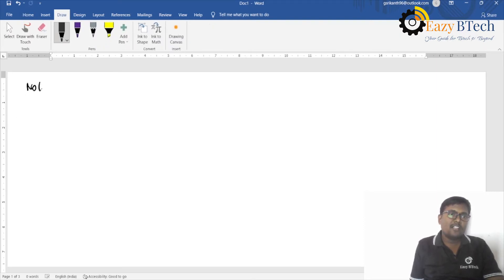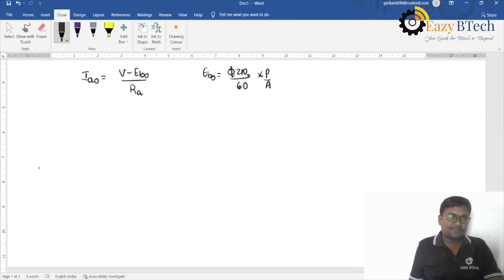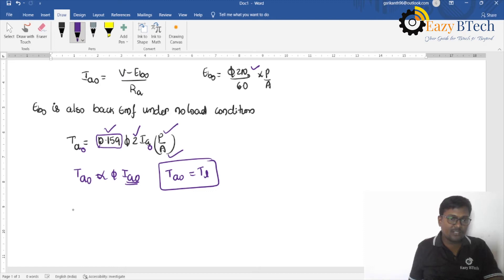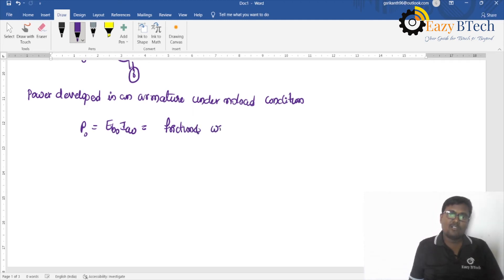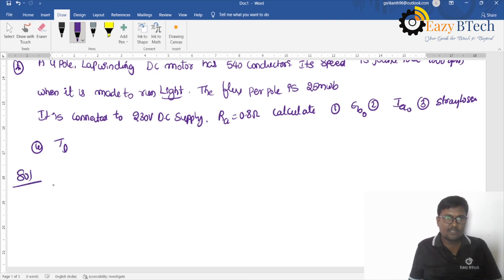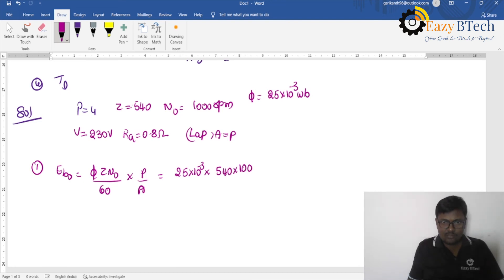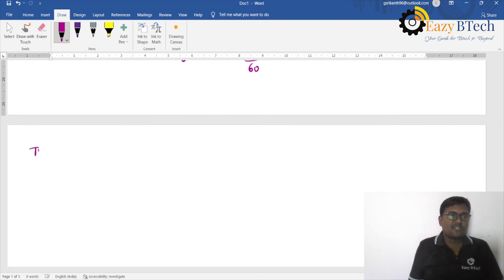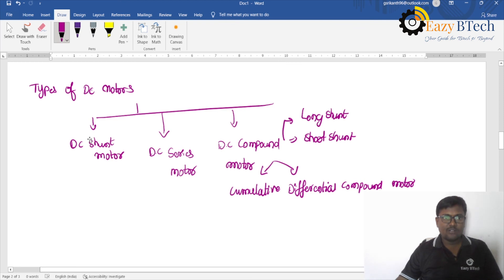D.C Motors || No load condition of D C Motor || Lecture 16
No load condition of D.C Motor